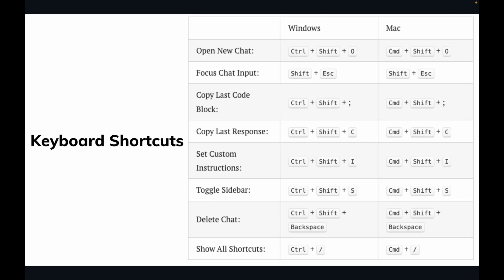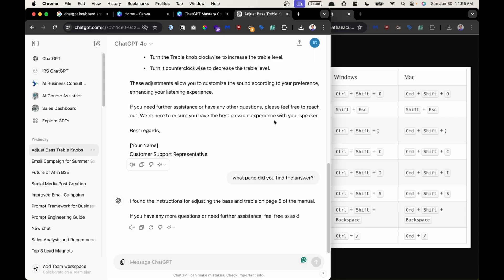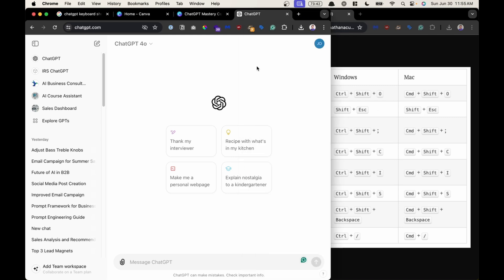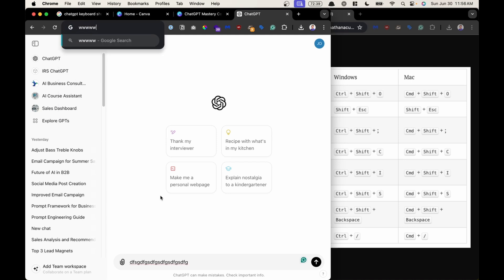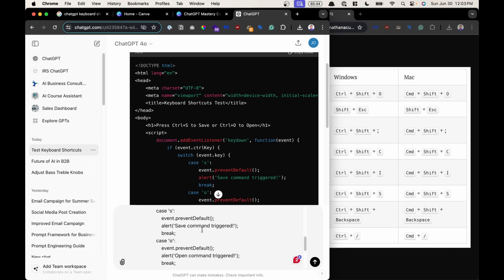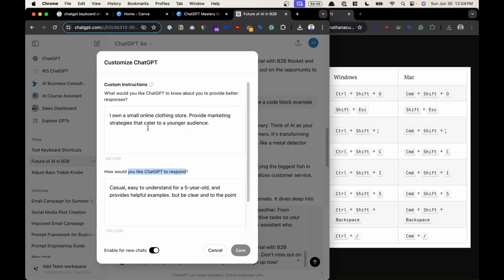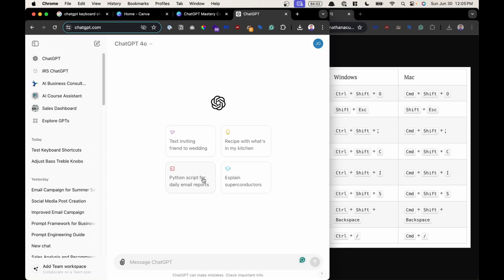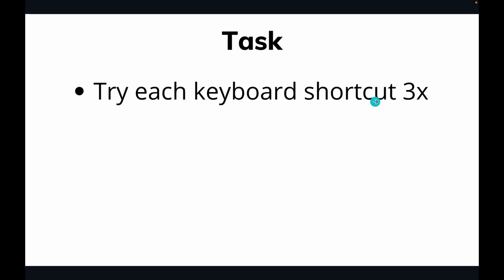ChatGPT Tutorial: Keyboard Shortcuts